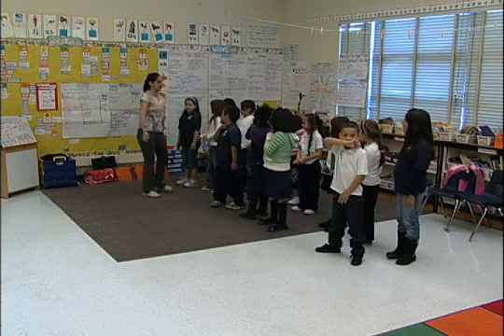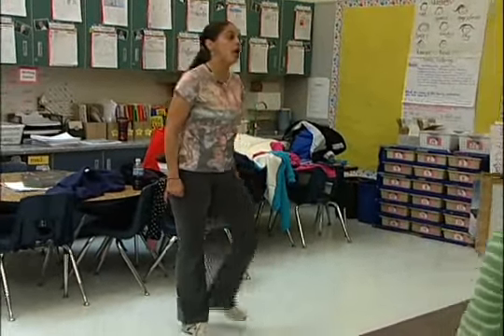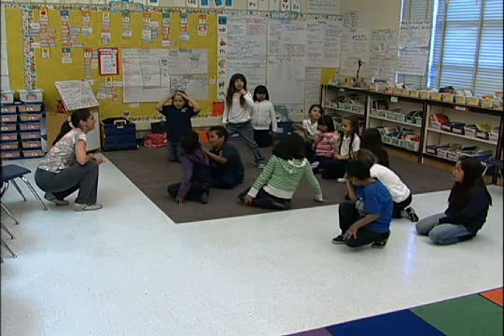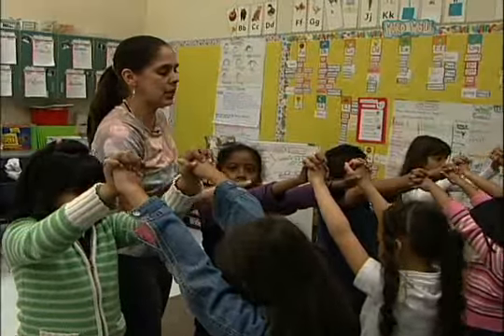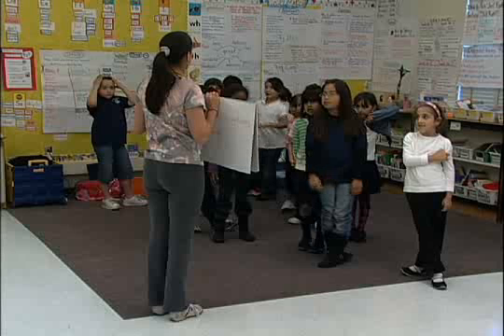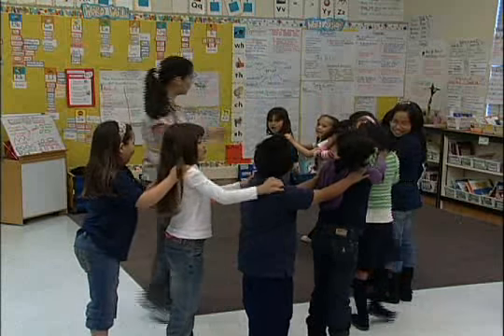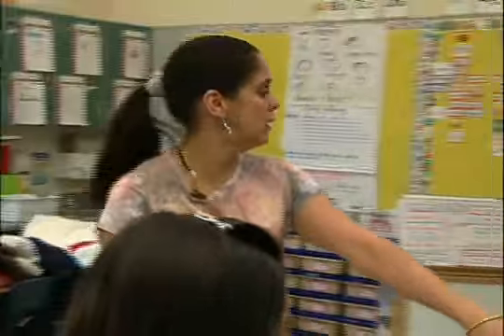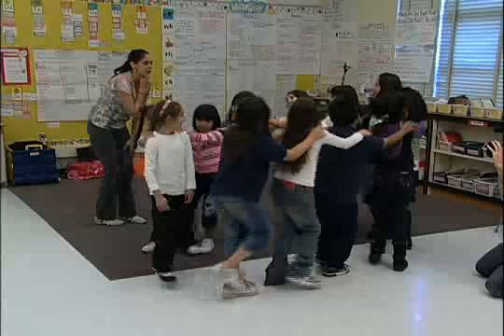Level 3 Lesson 6 B Model